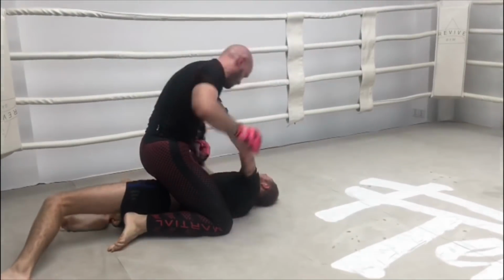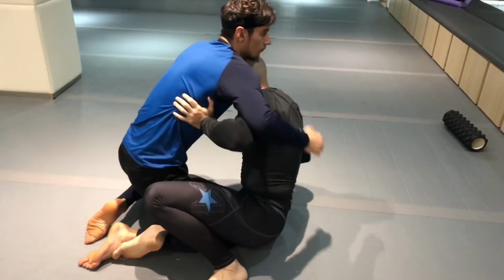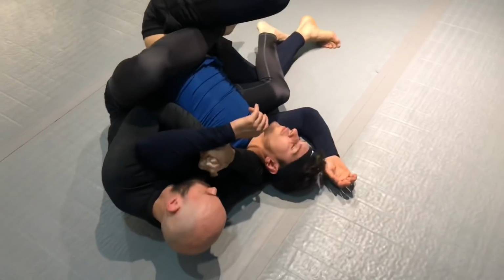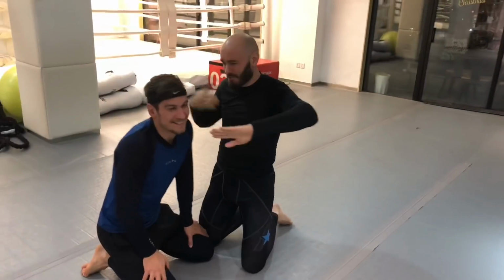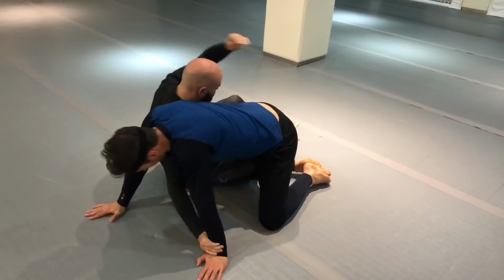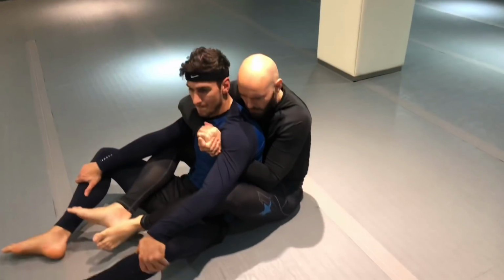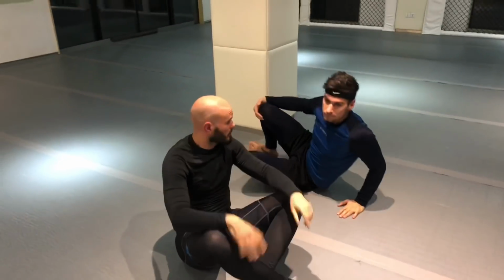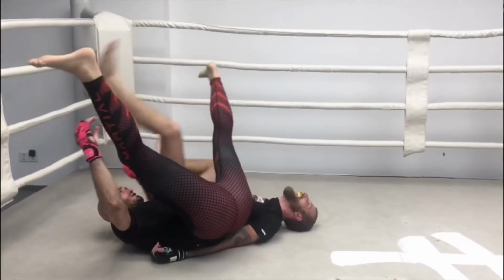Calf Cranks: weaponize your shins for grappling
Can you use sharp pointy shins to your advantage in submission grappling? Yes! Absolutely! Welcome to the wonderful world of calf cranks.

Here are a few different entries to set up a calf crank with options for the Twister, Banana Split, and rear naked choke.